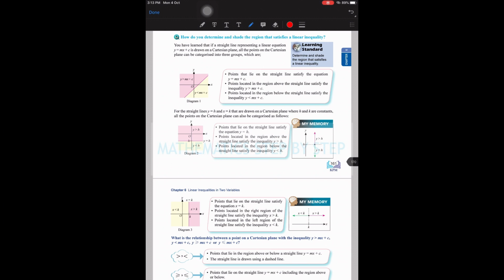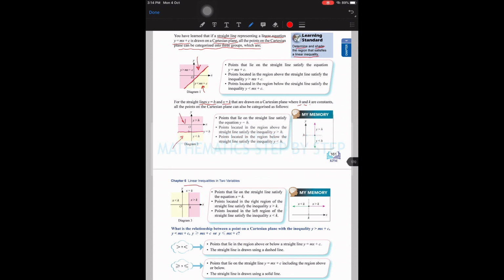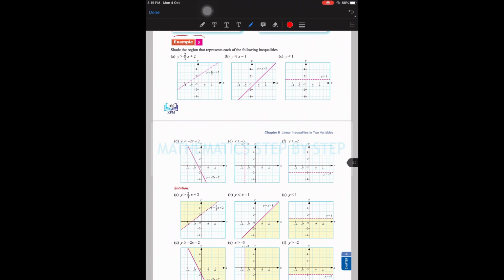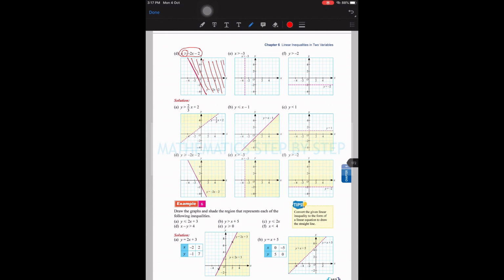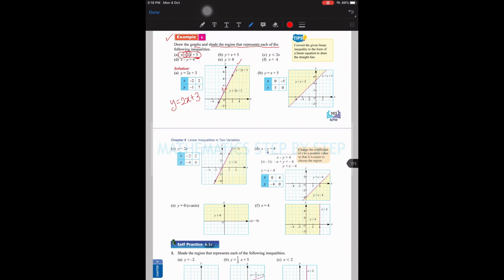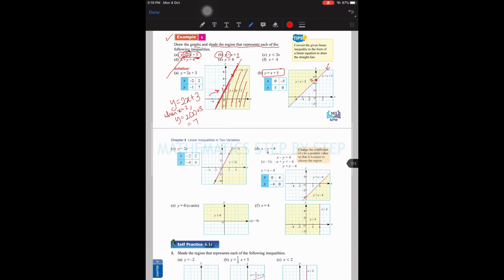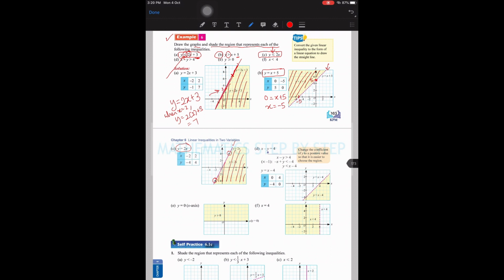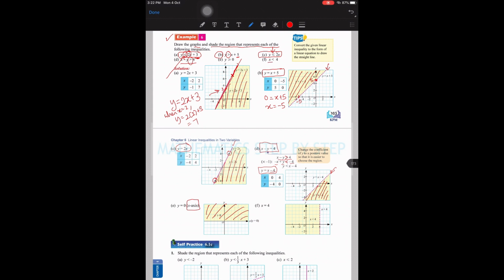3 | Determine and shade the region that satisfies a linear inequality